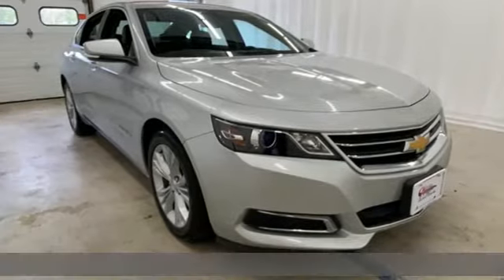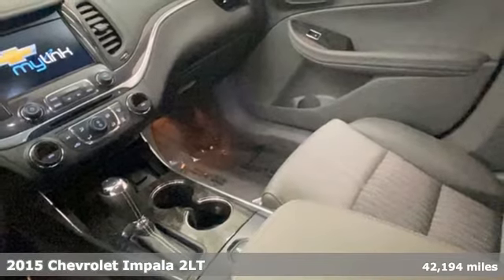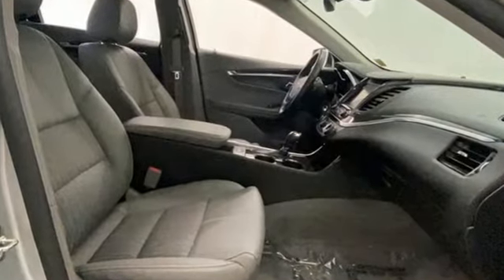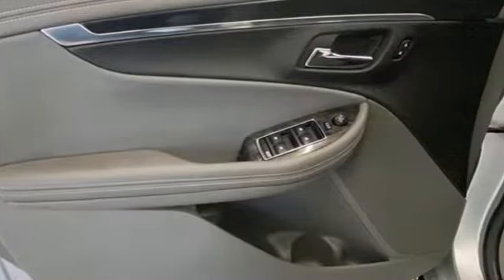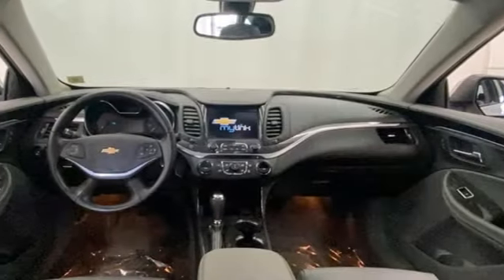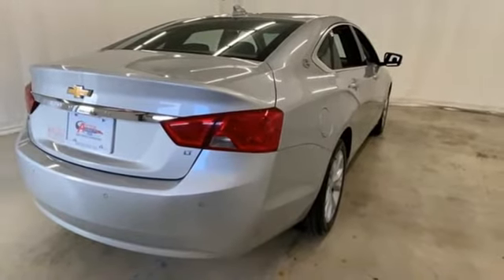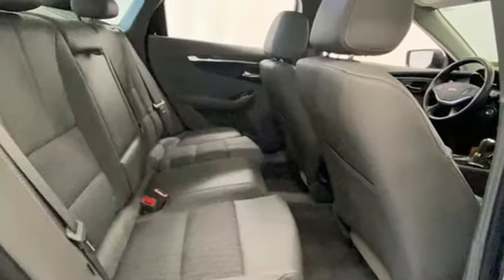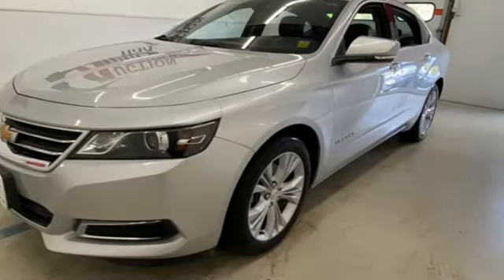2015 Chevrolet Impala Rochester NY Victor, NY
Year: 2015
Make: Chevrolet
Model: Impala
Trim: LT
Engine: 3.6L V6 DI DOHC
Transmission: 6-Speed Automatic Electronic with Overdrive
Color: Silver
Interior: Jet Black/Dark Titanium
Mileage: 42194
Stock #: VTP44206
VIN: 2G1125S3XF9157786

Address:
6520 State Route 96